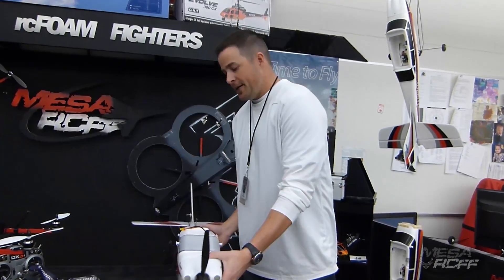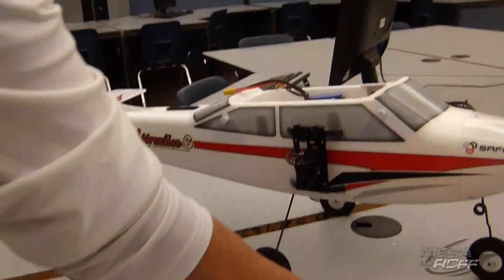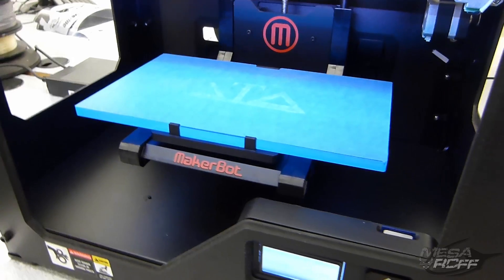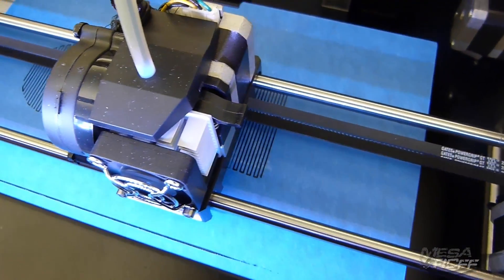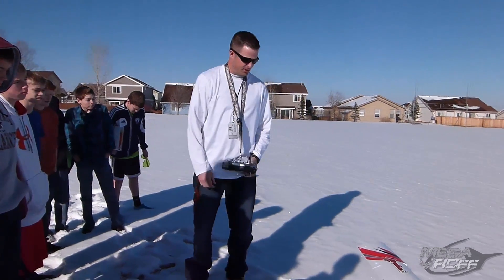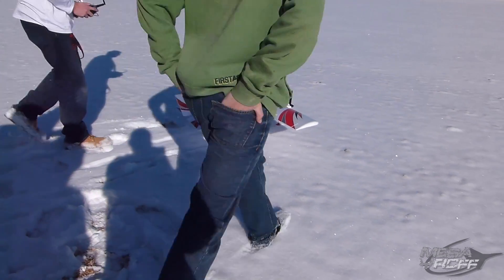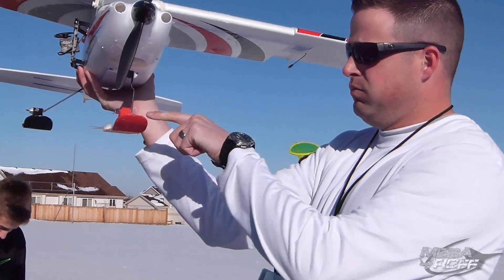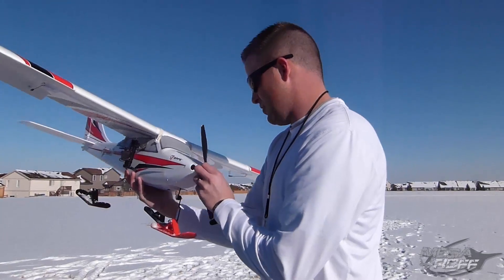MESArcFF - 3D Printed Skis - PROJECT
This episode features the use of our 3D printer.  The MESArcFF team created some ski prototypes for our Apprentice aircraft.

For more information about the ski design, please visit the following

Thanks,
MESArcFF